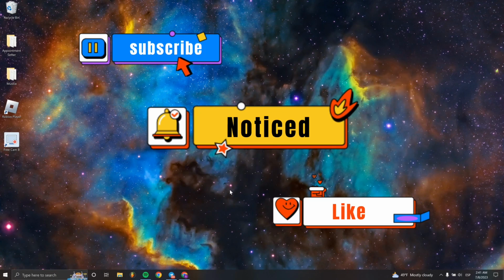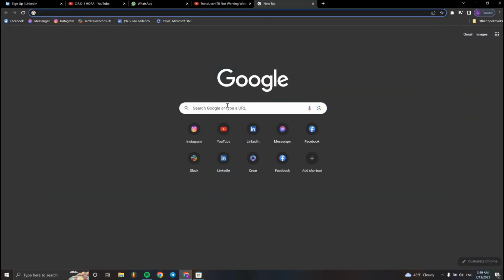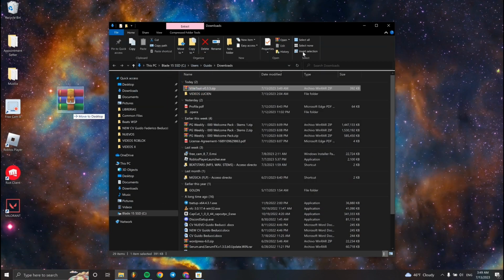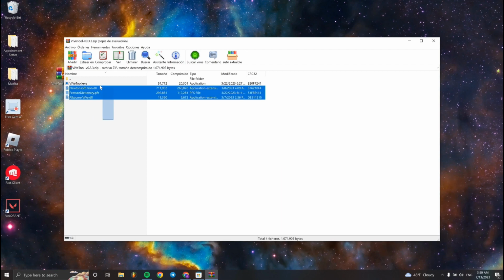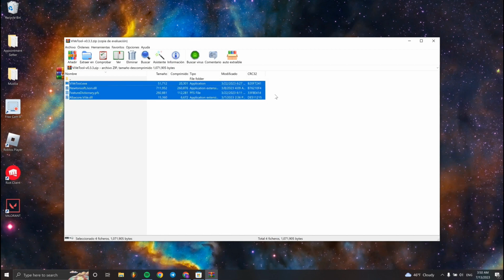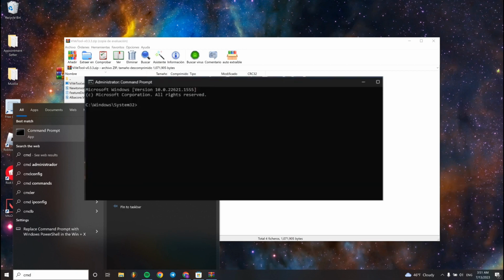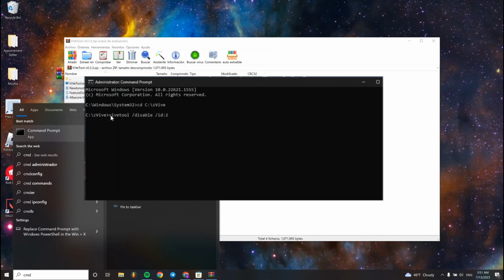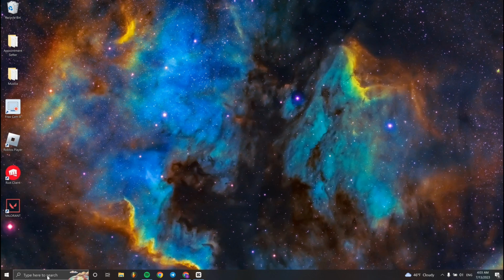How To Fix TranslucentTB Not Working Windows 11